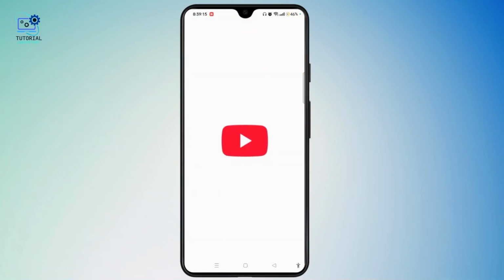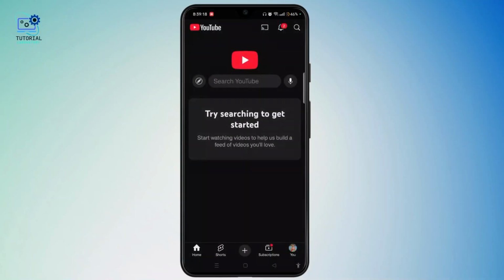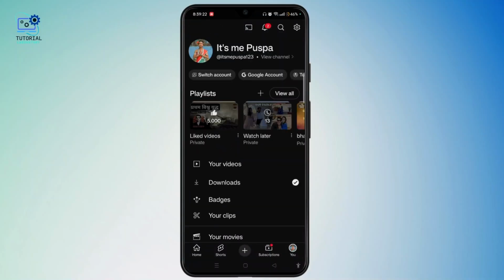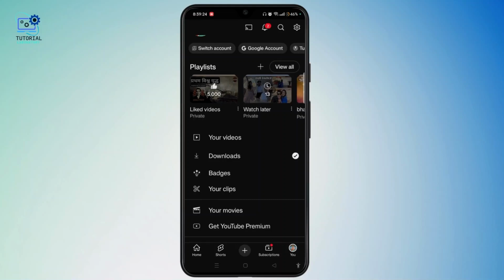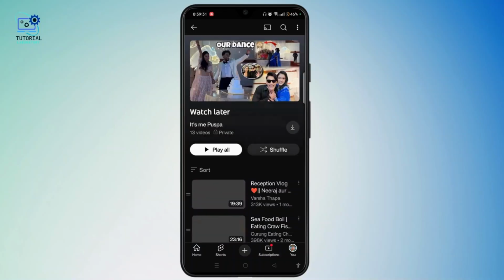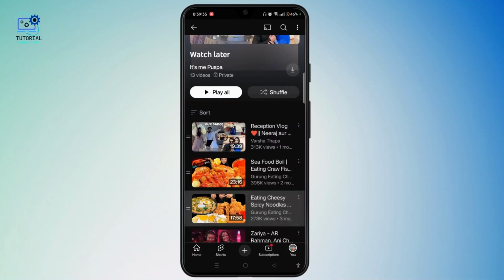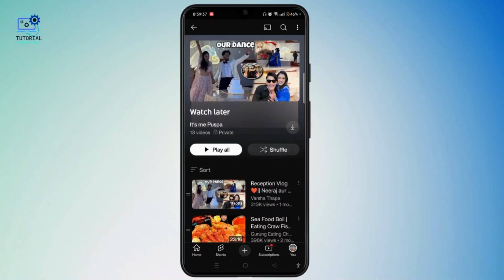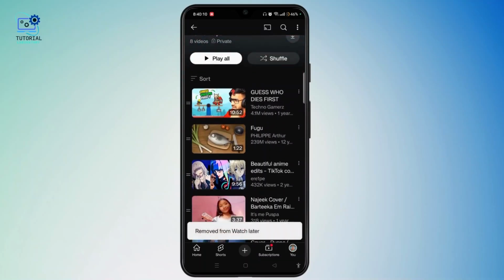How to Delete All Watch Later Videos on YouTube at Once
In this quick guide, I'll show you how to delete all Watch Later videos on YouTube manually. Since there's no "Delete All" option, you'll need to remove videos one by one. Follow this step-by-step tutorial to clean up your Watch Later list easily.

Chapters:
00:00:00 - Introduction
Learn how to delete all Watch Later videos on YouTube.

00:00:08 - Open YouTube App
Launch the YouTube app and log in.

00:00:15 - Navigate to Watch Later
Tap the profile icon and go to the Watch Later playlist.

00:00:25 - Open Playlist
Select "View All" to see your saved Watch Later videos.

00:00:35 - Try Deleting All Videos
Check for the "Delete All" option (not available).

00:00:45 - Delete Videos Individually
Tap the three dots on a video and select "Remove from Watch Later."

00:01:00 - Alternative Swipe Method
Swipe left on a video and tap the trash icon to remove it.

00:01:15 - Conclusion